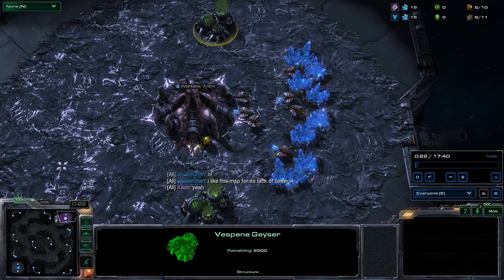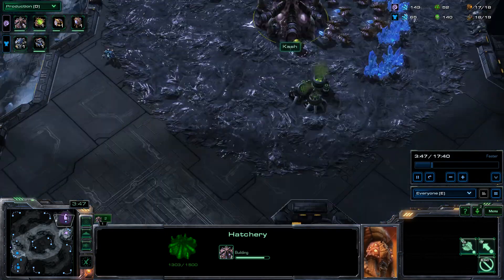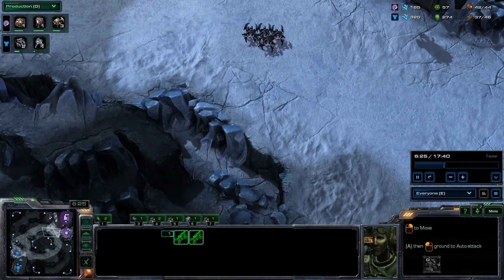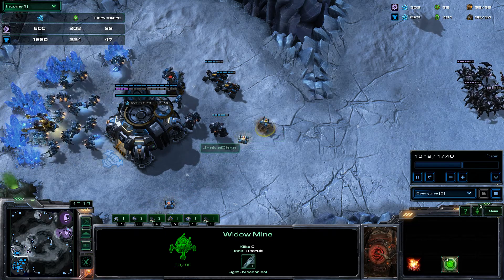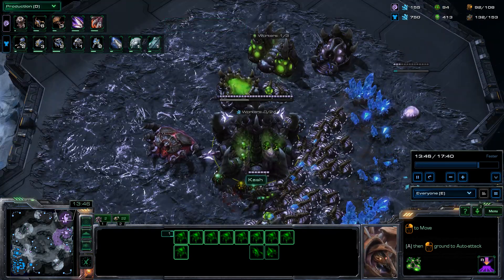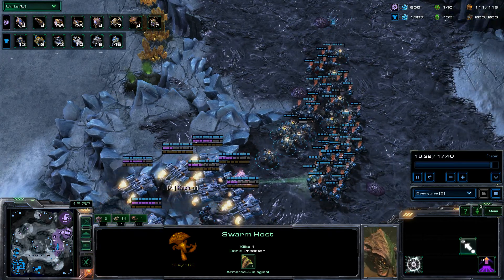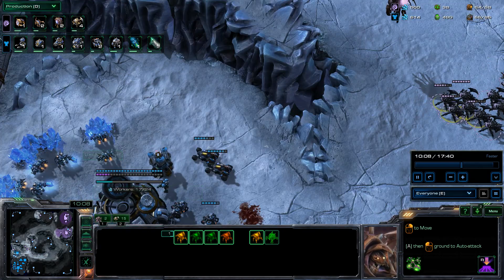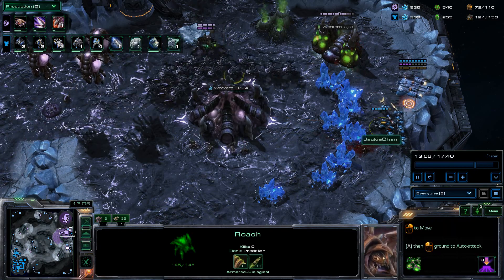Starks Silver Linings Episode 1 - It's Good To Be Rich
Welcome to the first episode in which we will be looking at how poorly I can play Starcraft 2, and hope that I learn from my mistakes along the way, because it is all about fun :D This is a test video, series name and direction may change. Any input would be appreciated :)